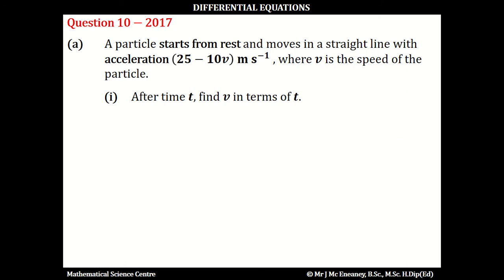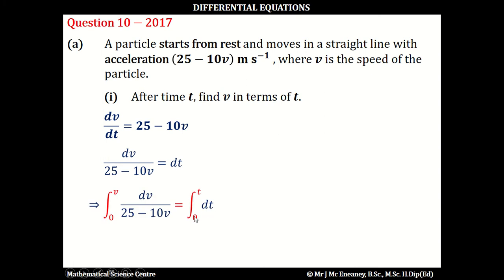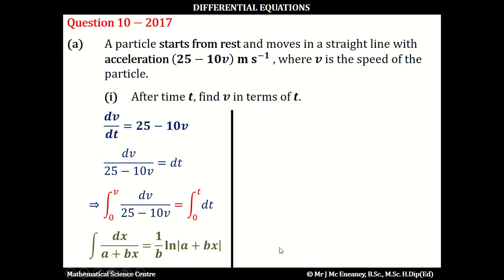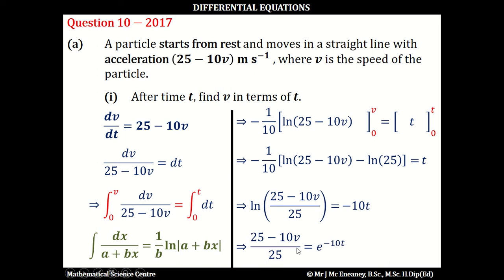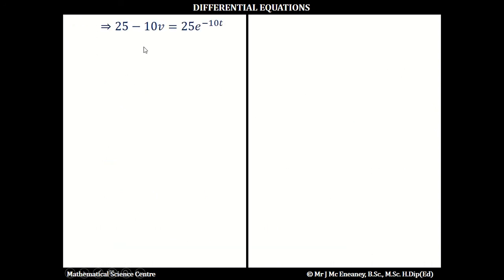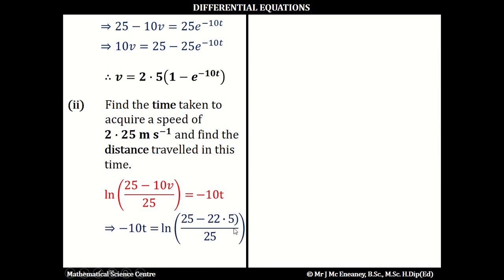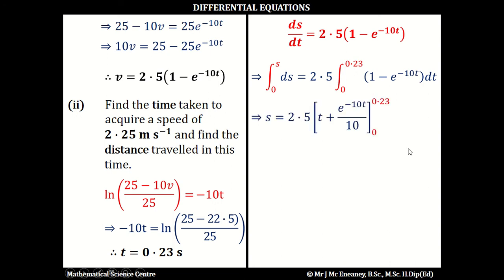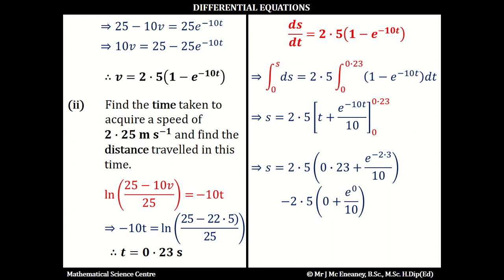2017 Q10 a DIFFERENTIAL EQUATIONS